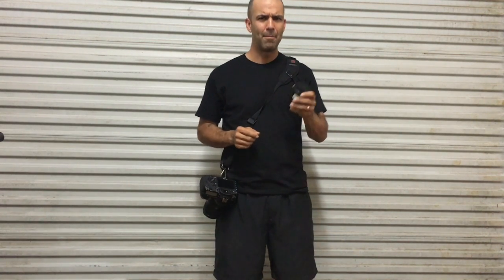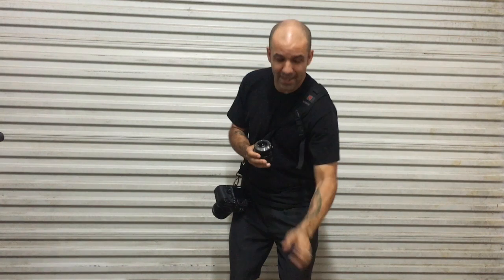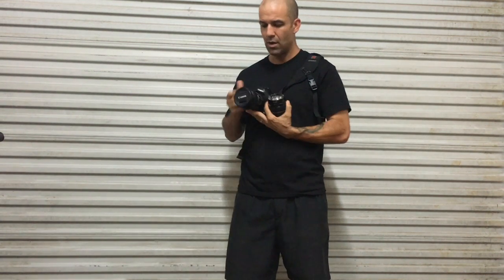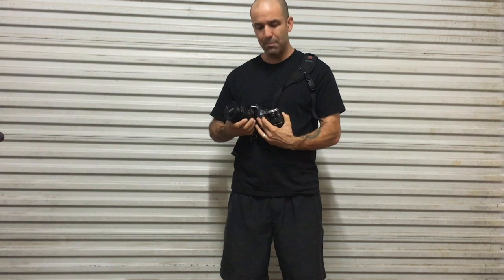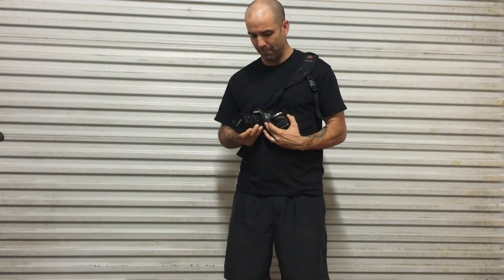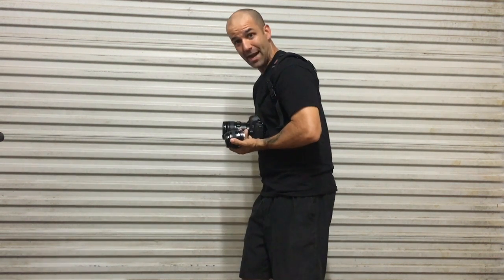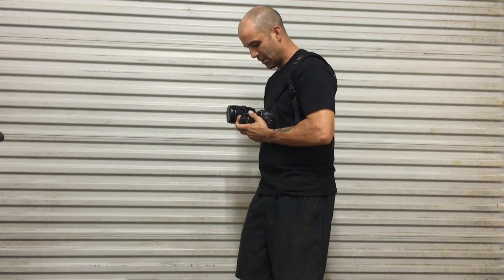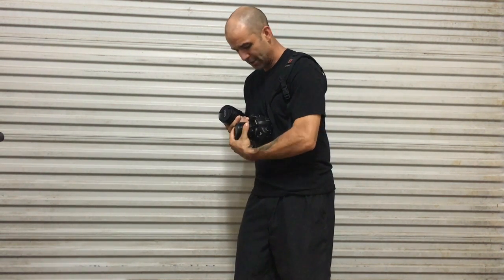How To Change Your DSLR Lenses in the Field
Watch this quick tutorial on how to change our your lenses and keep dust out!